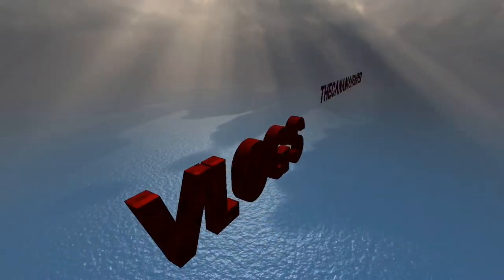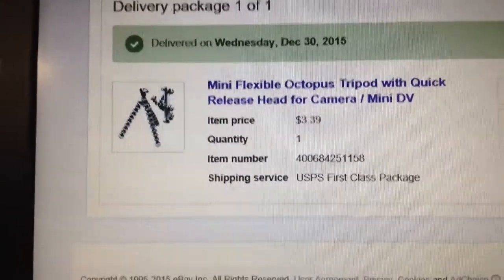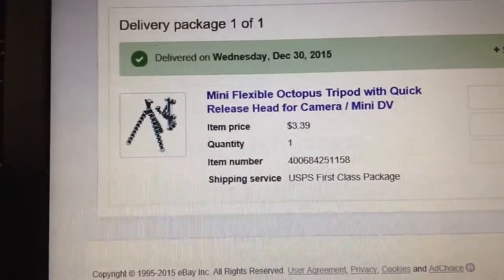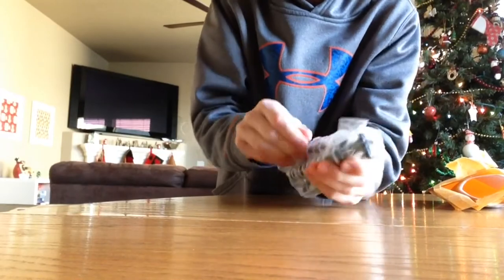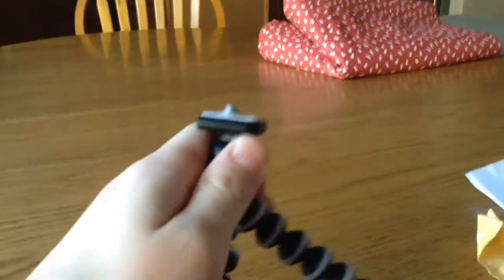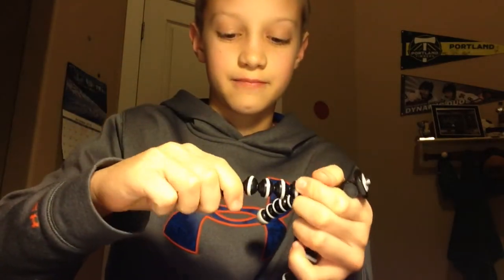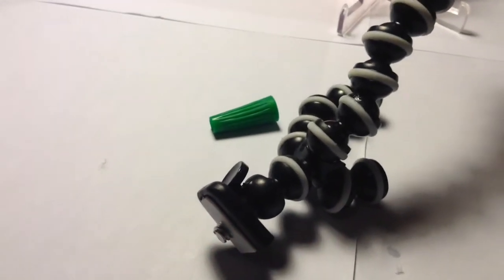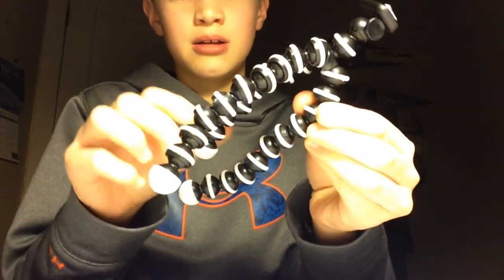EBAY TRIPOD FAIL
I buy a really cheap tripod on Ebay and it breaks out of the box Lesson learned.